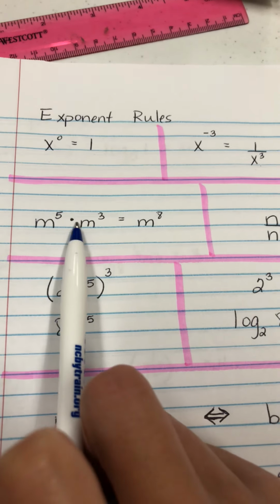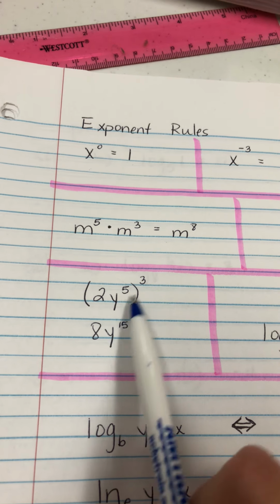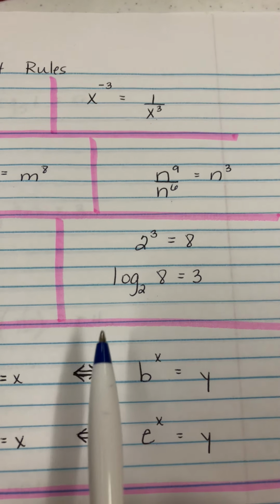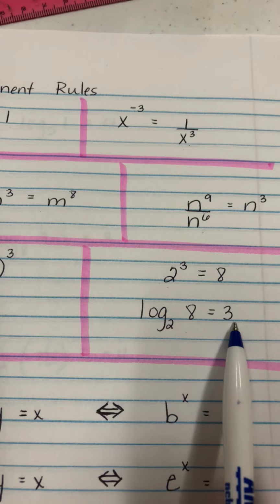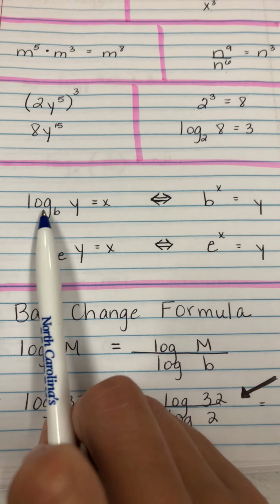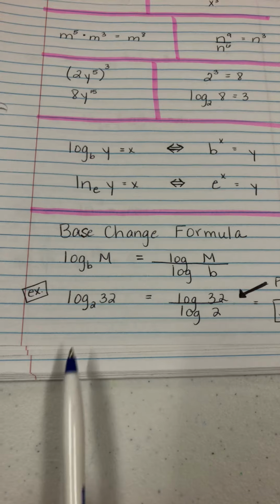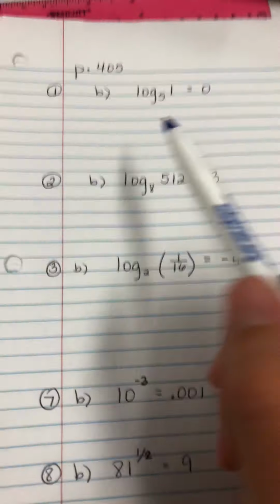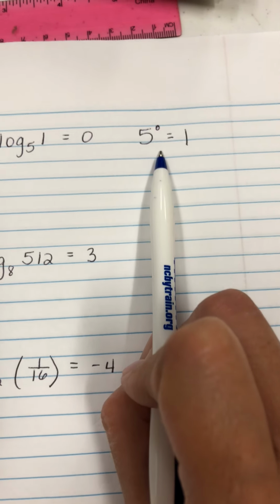AFM Section 6.3